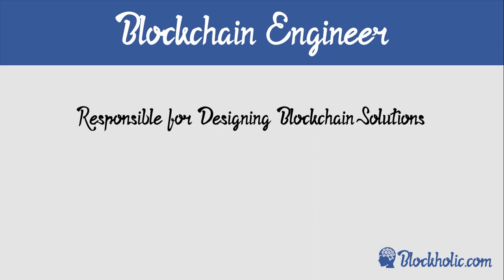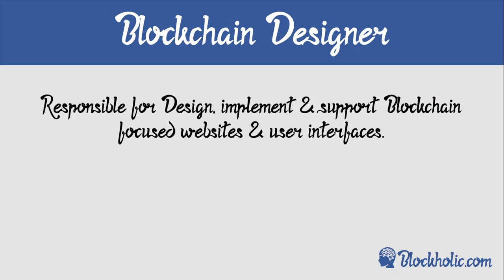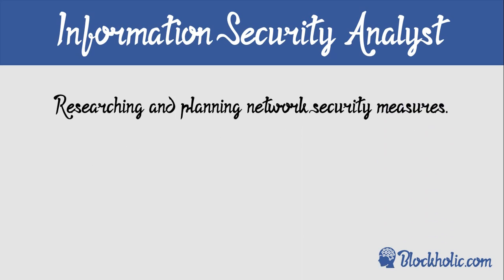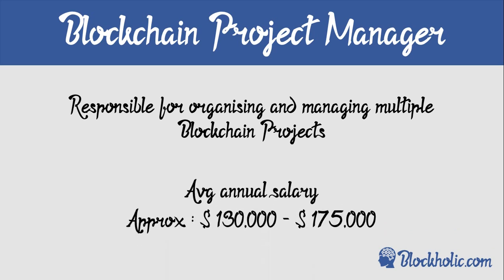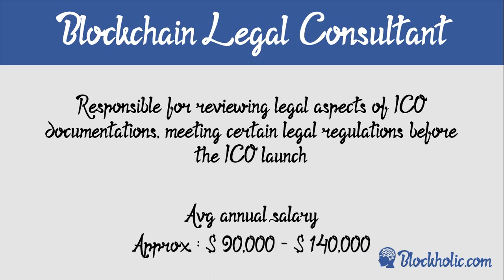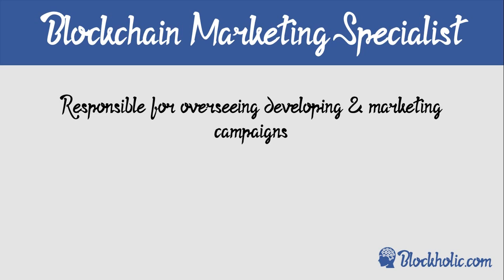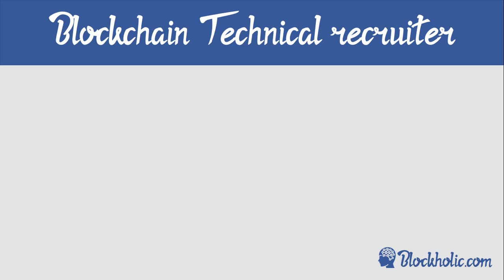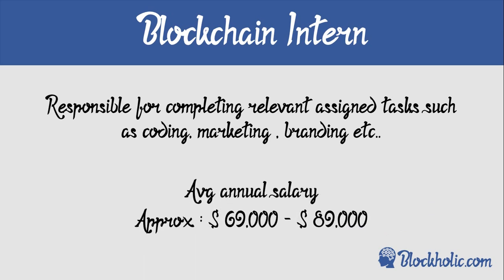Blockchain Career Path